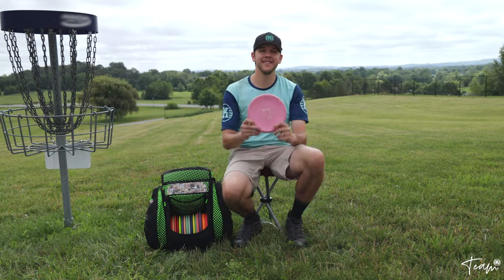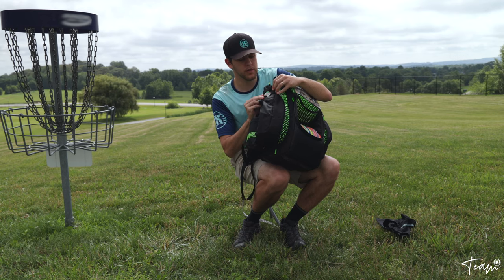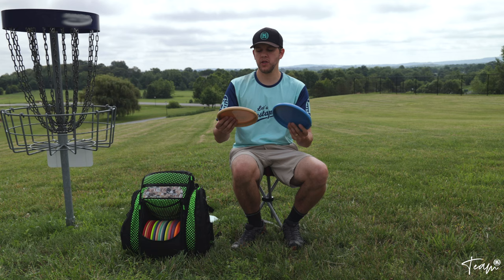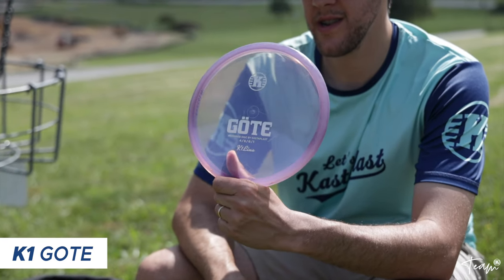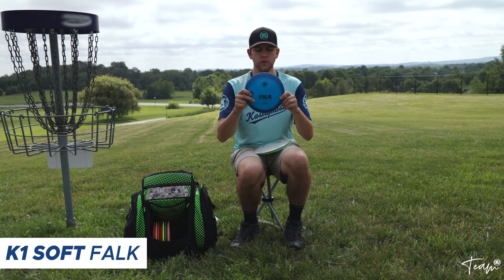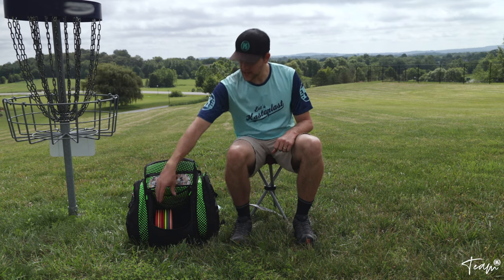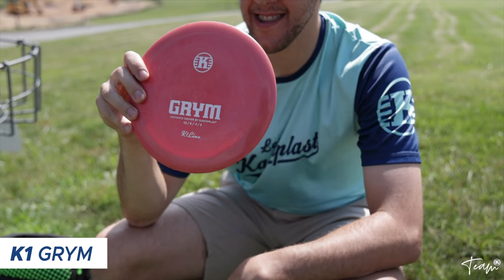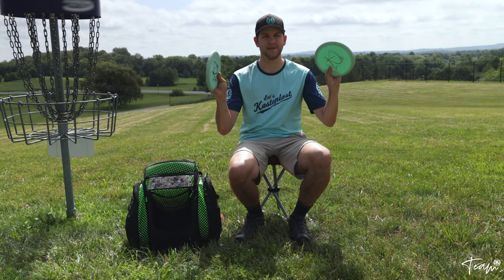Taylor Brooks - Official Team Kastaplast - In The Bag (2021)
How many shoutouts can one man give in 10 Minutes. watch this 2021 In The Bag and you'll see!

This is the 2nd Annual In The Bag from Taylor Brooks. We definitely want to THANK YOU to Kastaplast for making this possible.

Discs are from the following Companies but of course KASTAPLAST is #1 this year!

Kastaplast
Innova
Westside

We had a lot of fun making this video and will continue to create more videos together - hopefully do some course overviews and maybe even a bag review as well.